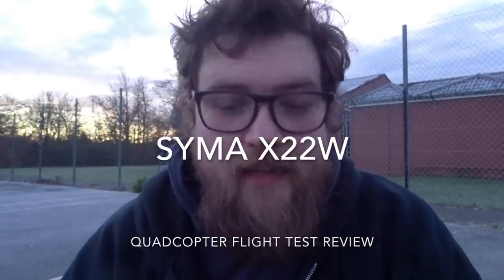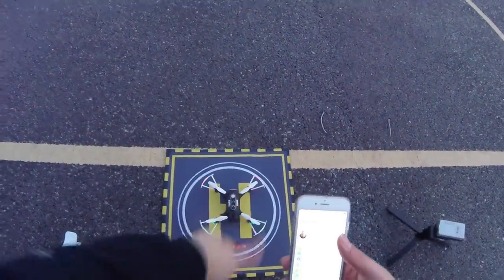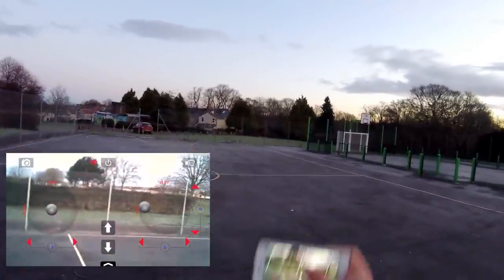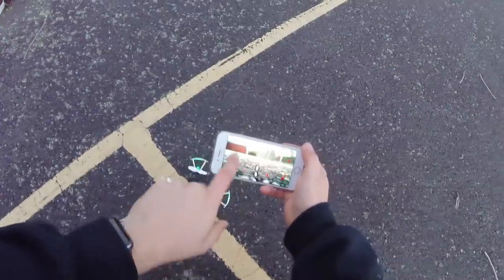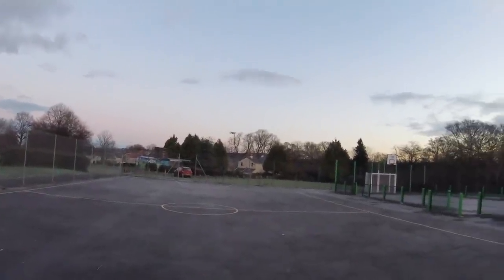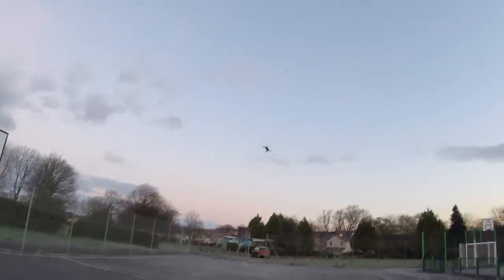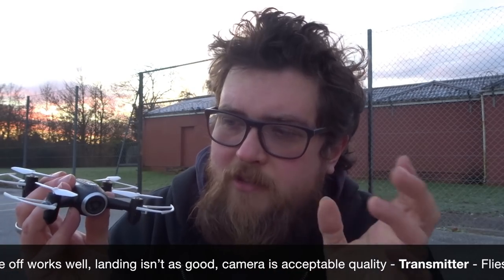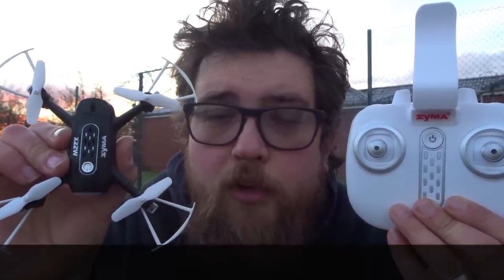Syma X22W Nano Quadcopter Drone Flight Test Video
Syma X22W Nano Quadcopter Drone Flight Test Video - This is the 3rd family member to join the Syma 'X range'. This time i have gone for the camera model so it can be flown with both the transmitter and a smart device.  I am interested to see the quality of the video from this camera.

00:17 - Intro
02:12 - Smartdevice takeoff
05:06 - Transmitter takeoff
07:45 - 360 Flips

This Quadcopter

Product description
Brand Name: DoDoeleph
Item Name: X22W
Color:White & Black & Red
Channel: 4CH
Frequency: 2.4gHz
Functions: Up/Down, Left/Right/, Sideward/Forward/Backward Flight, Turn Left/Right with Gyro, 360 Degrees Rolling with Hover Function, Headless Mode, HD Camera, Barometer Set Height,Transmission Real Time,Flight Track, Low Voltage Protection, Over Vurrent Protection, Lever Calibration Function, Fast/Slow Speed Function, One Key Take Off and Landing
Item size: 14.2x14.2x3.1cm